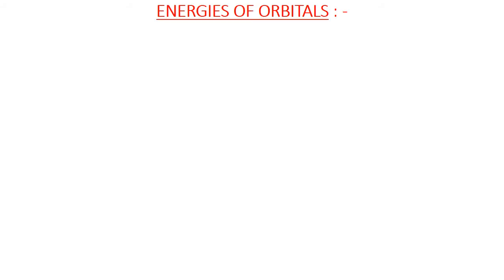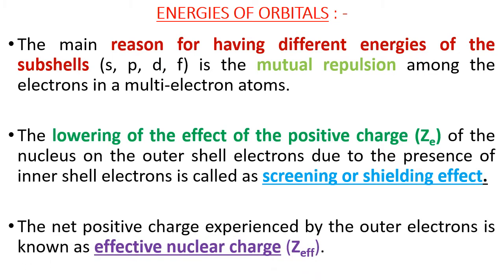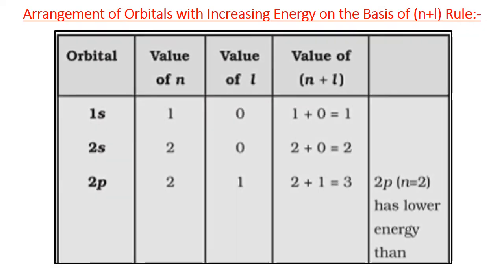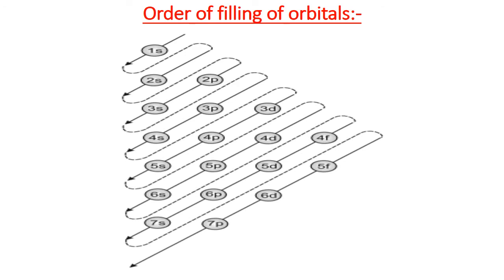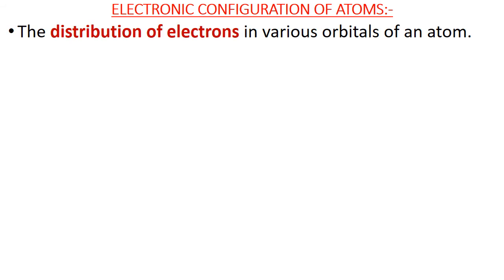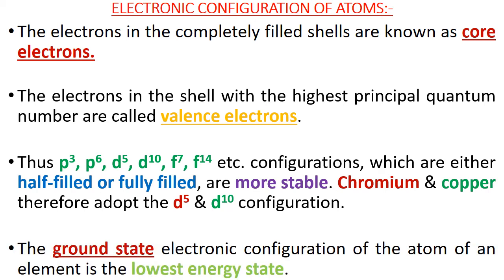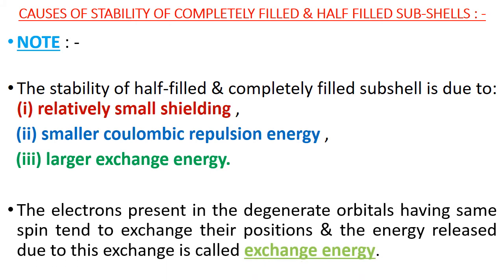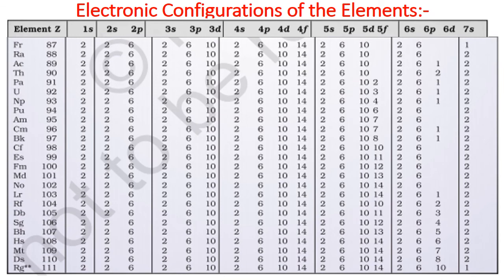I PUC CHEMISTRY [UNIT - 2 : Structure of Atom] (Part - 13)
Energies of Orbitals : - degenerate orbitals ; ground state & excited state ; screening or shielding effect ; effective nuclear charge (Zeff) ; (n+l) rule - Arrangement of Orbitals with Increasing Energy on the Basis of (n+l) Rule ; Filling of electrons into the Orbitals of the Atoms - aufbau principle, Pauli’s exclusion principle & the Hund’s rule of maximum multiplicity ; Order of filling of orbitals ; Electronic Configuration of Atoms ((i) sapbdc notation & (ii) Orbital diagram ; Orbital picture of elements ; Causes of Stability of Completely Filled & Half Filled Sub-shells : - 1) Symmetrical distribution of electrons & 2) Exchange Energy ; Electronic Configurations of the Elements.